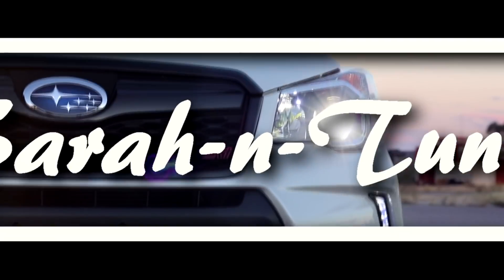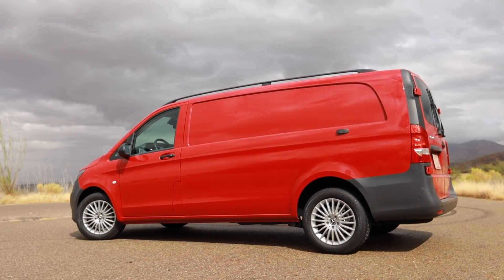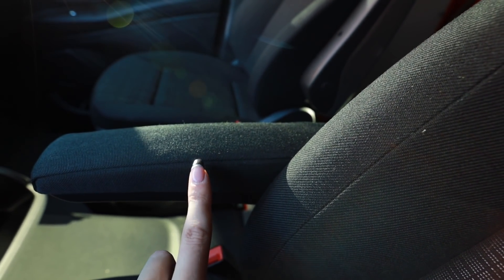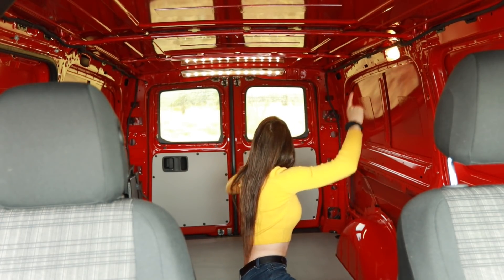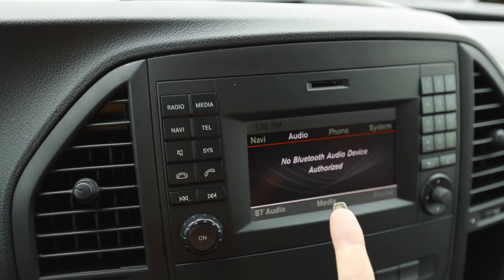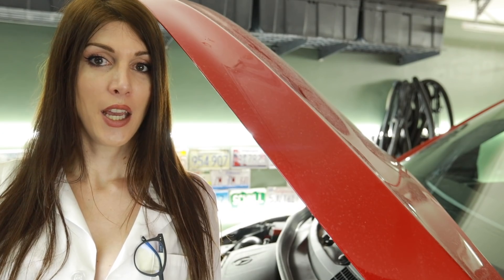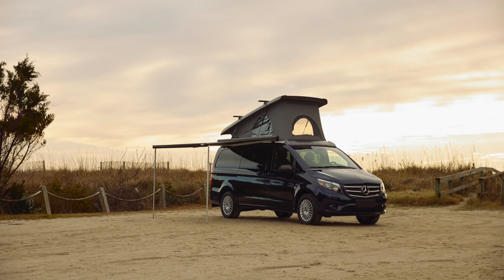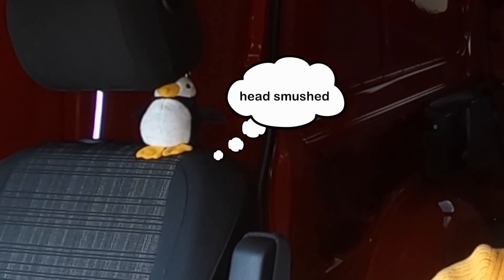I Reviewed A Van ..It Was AMAZING! // 2020 Mercedes Metris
One of the most underrated vehicles today is a cargo van! I reviewed this 2020 Mercedes Metris and was delightfully surprised just how fun it was to drive.

Britt F.
Chad B.
Col. L.
Curtis S.
Daniel F.
Darren M.
Dave
David L.
Jeffrey P.
Josh H.
Kevin C.
Mark L.
Meghan "in Seattle"
Nenad R.
Ray I.
Terry S.
Todd C.